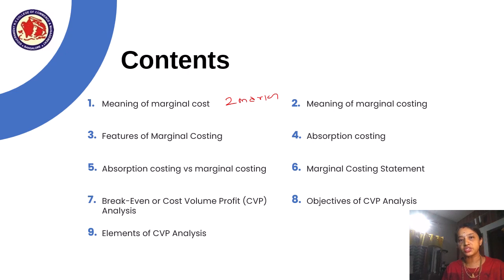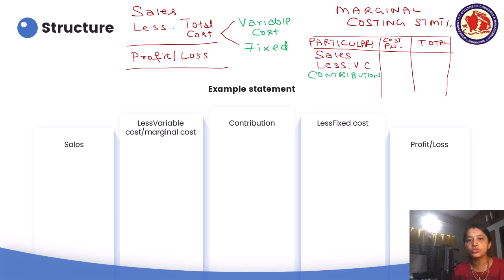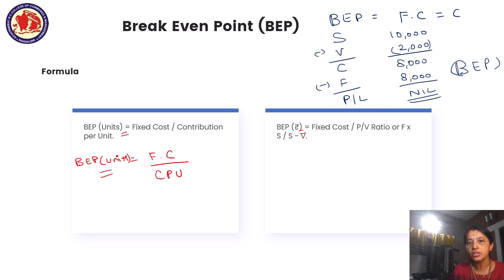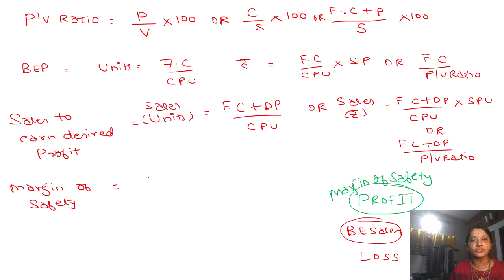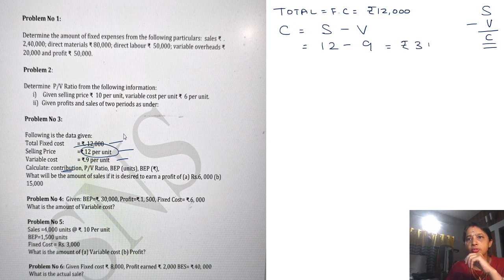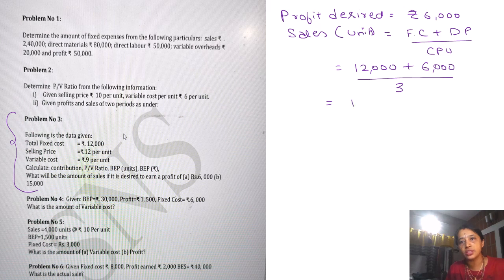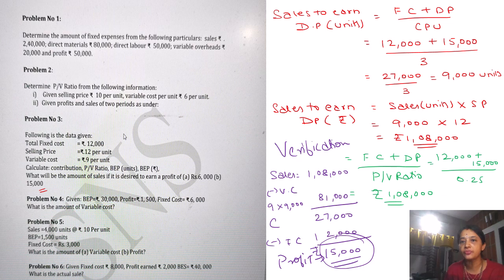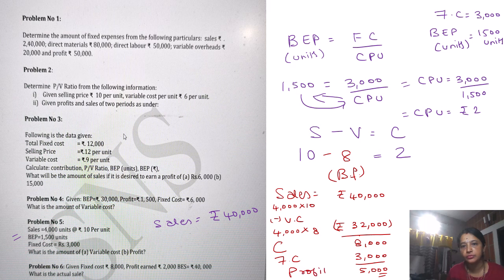Marginal Costing Theory & Problems marginal costing problems on marginal costing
Learn Marginal Costing in less than an Hour.  This video explains Marginal Costing Theory and Problems from Bengaluru City University point of view.